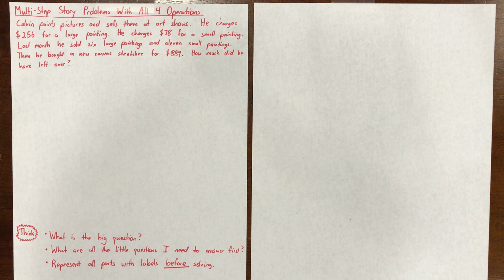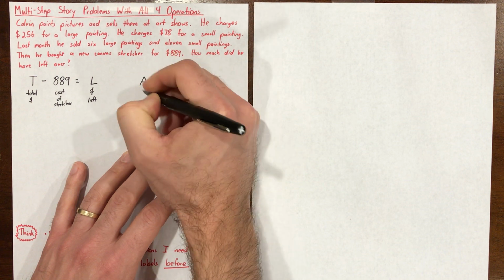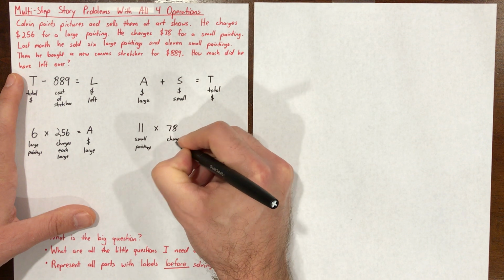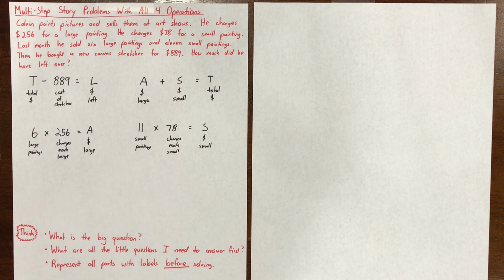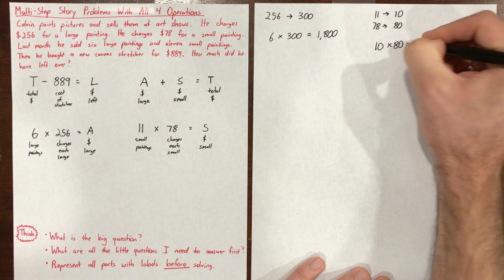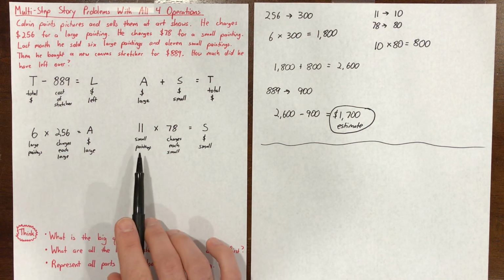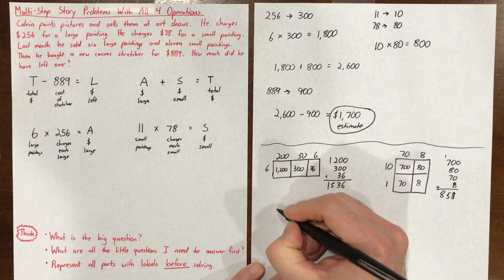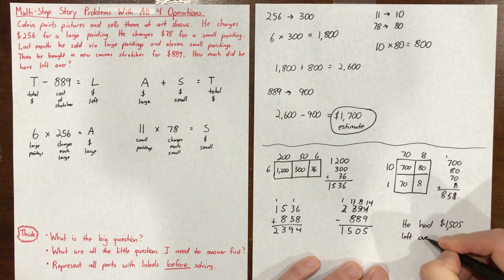4th Unit 5 Lesson 4 POD